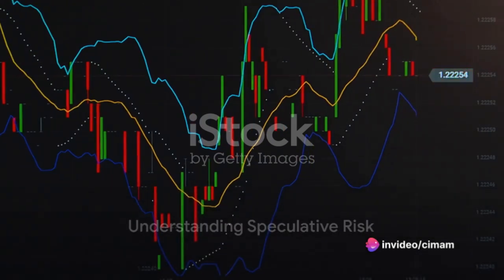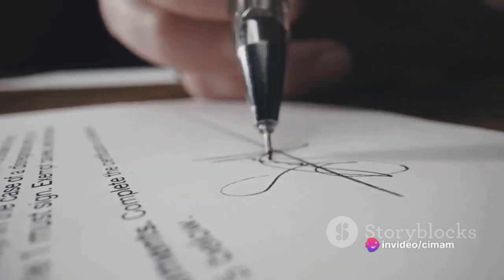Speculative Risk The Gamble of Investment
In this video, we dive deep into the concept of speculative risk and uncover its implications in investment decisions.

Speculative risk refers to the potential for loss or gain that arises from uncertainty and market fluctuations. Understanding this crucial aspect is essential for investors who want to make informed choices and maximize their returns.

Join us as we explore the different types of speculative risk, such as market risk and volatility, and discuss how they impact investment strategies. We'll examine real-world examples and provide tips to manage and mitigate these risks effectively.

Whether you're a novice investor or a seasoned pro, this video offers valuable insights to help you navigate the complex world of investments. Don't miss out on this informative content!